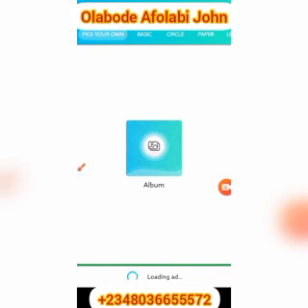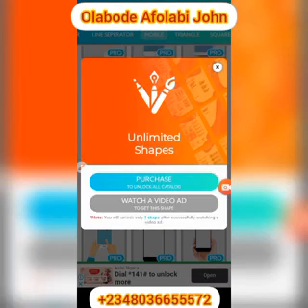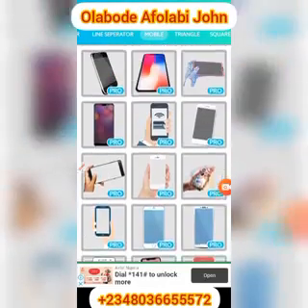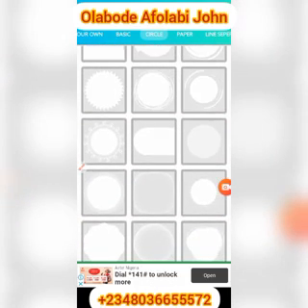How to make Marketing video... Marketing, Marketing Video Maker.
This video will show you how to use Marketing video Maker to produce marketing video